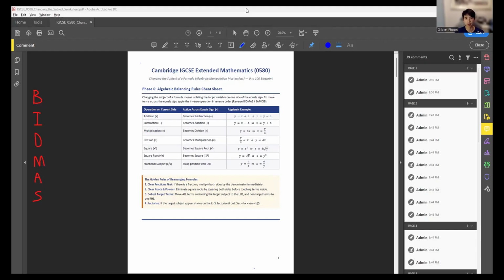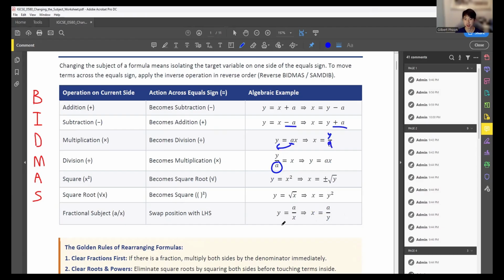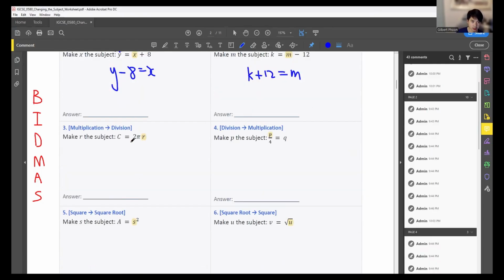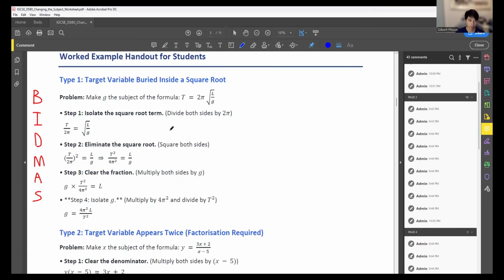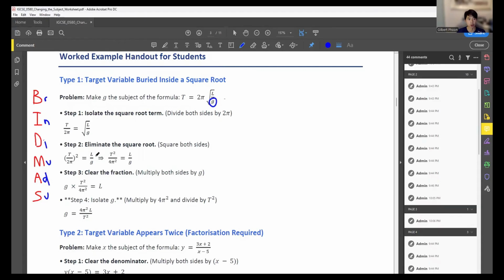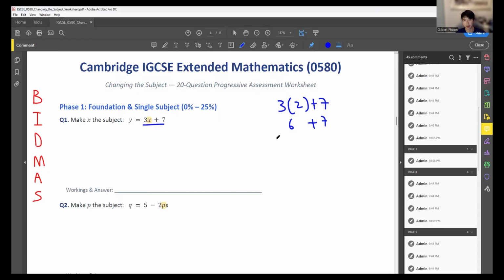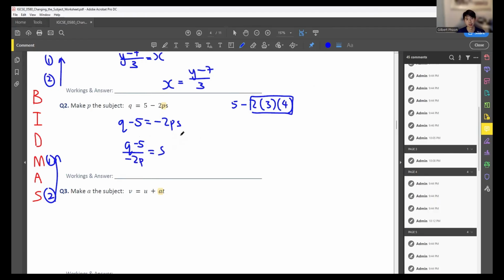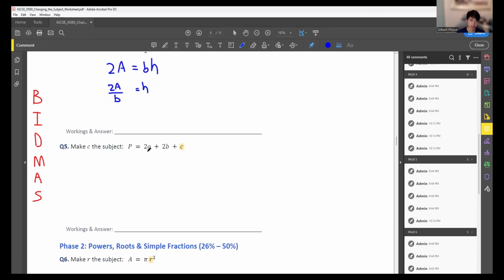Rearranging Formulas from ZERO to HERO | IGCSE Maths Masterclass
If you would like to try out the questions yourself, comment on this video and i will send it to you.

0:00 Intro
0:54 1st Notes
2:40 Rules
3:00 Phase 0
5:39 Worked example
8:38 Phase 1